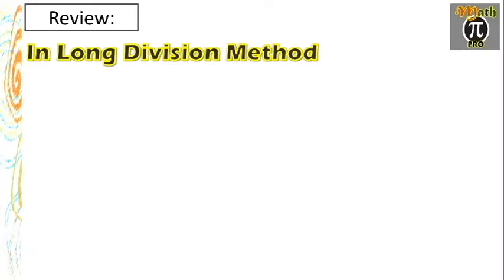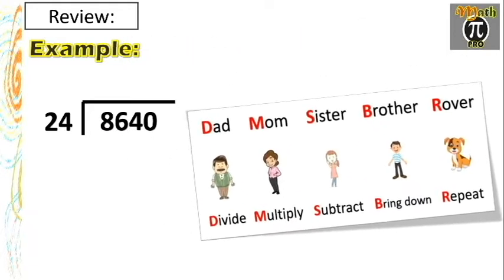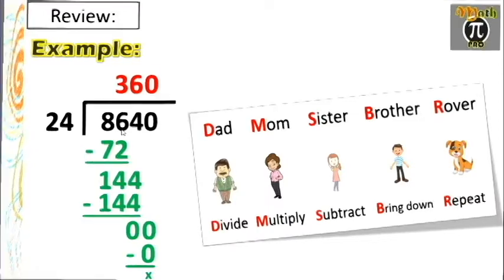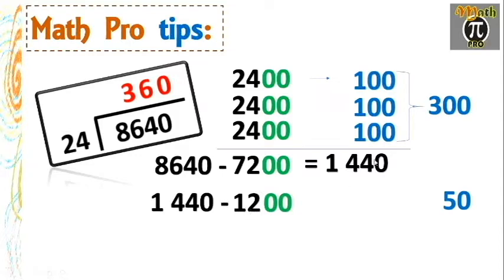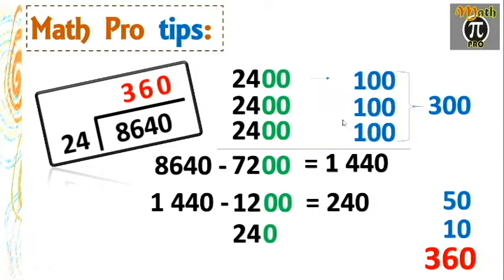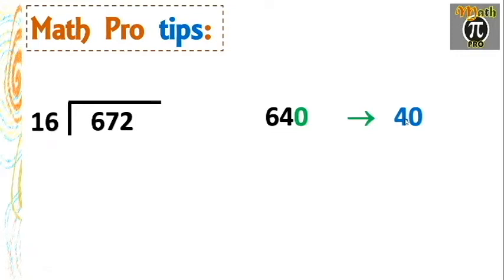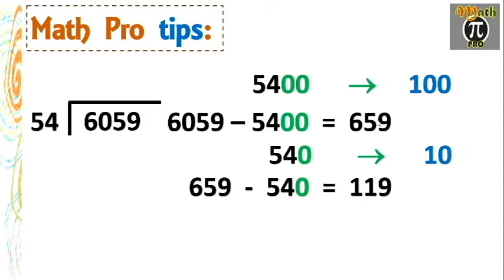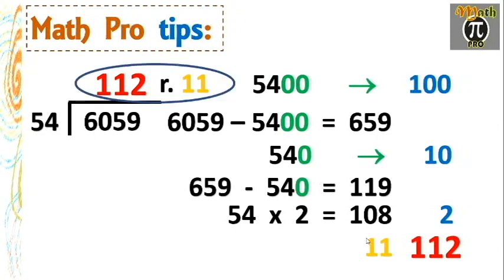Math Pro - How to Basic Division!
Learn the easiest way to get the quotient of whole numbers using addition and subtraction.